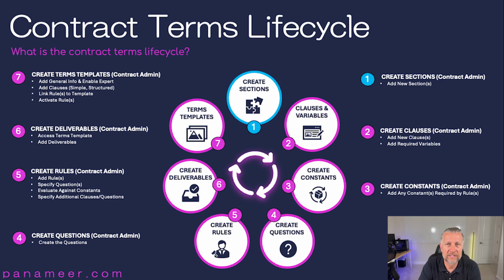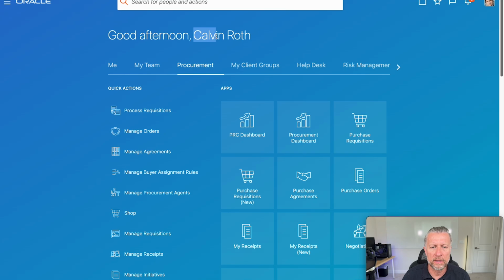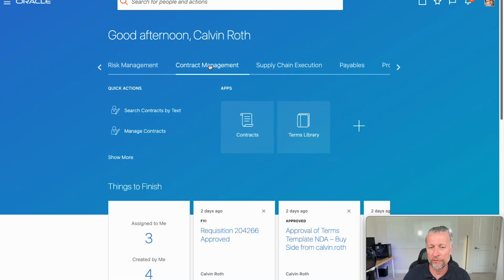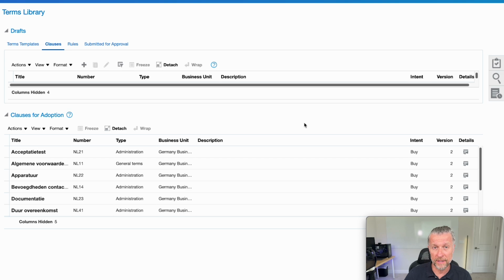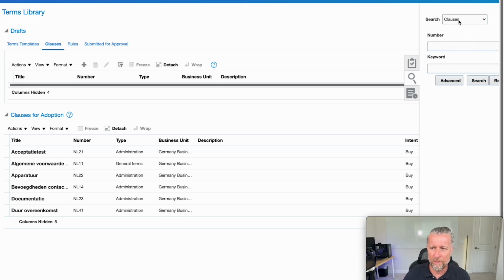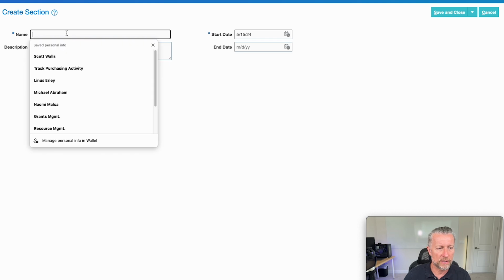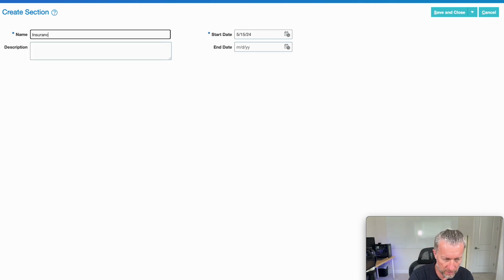FREE LESSON - How to Create a Contract in Oracle Cloud | Free Oracle Cloud Training | 2025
Want to learn how to create a contract in Oracle Cloud?  Then this video is for you.  In this video, you will learn how to complete step 1 of 8 on your way to creating a contract in Oracle Cloud.  Want to learn the other 7 steps?

This lesson is part of Panameer's FREE Introduction to How to Use Contracts course.

Go to panameer.com - Learn - Users - Procurement Learning Paths and watch the whole course right now!!!

*The Contract Management Learning Path will teach you the following:*

✅ What is the Contract Management Functional Area
✅ What are the Applications
✅ What are the Popular Integrations
✅ What are the Popular Careers

Whether you're a new user or looking to enhance your Oracle Cloud skills, this course is packed with valuable insights and practical tips to help you make the most of Oracle Cloud